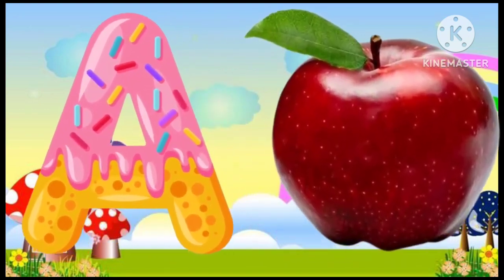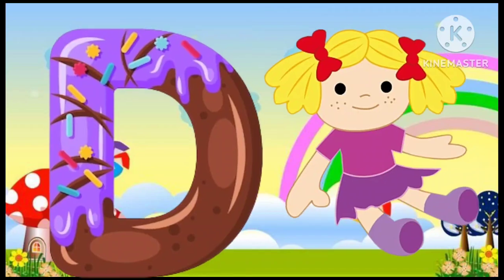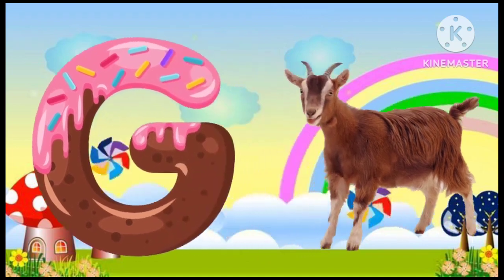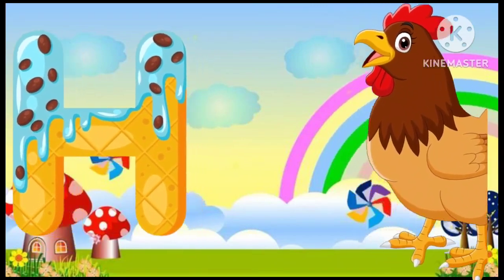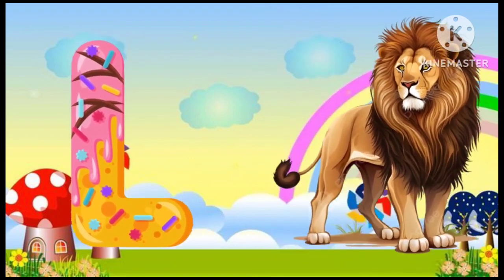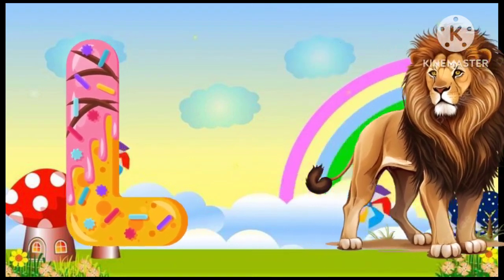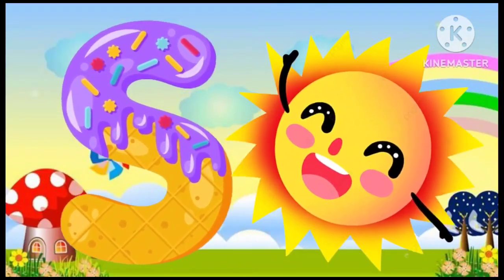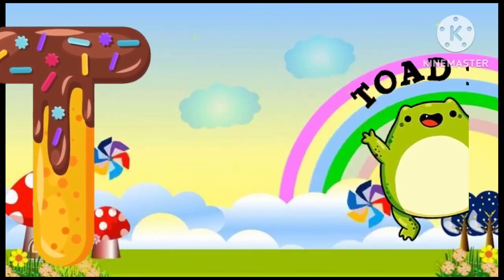Phonics Song for Toddlers | A for Apple | Phonics Sounds of Alphabet A to Z | ABC Phonic Rhyme